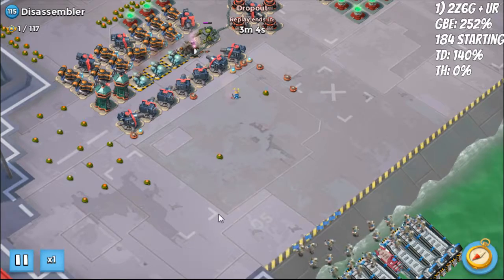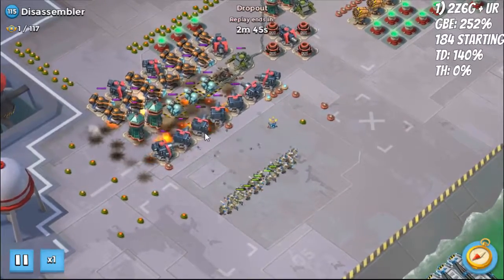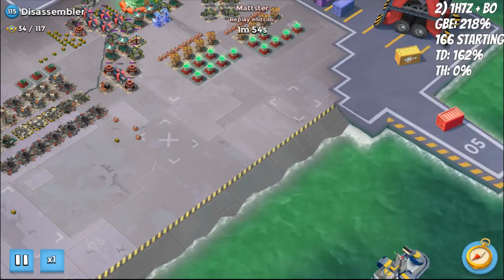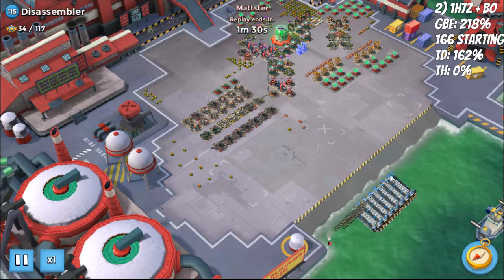Disassembler | 2 hits | Deep Cut | RDT Trichon 1.0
No Disassembler videos here yet, and this was a great one down in 2. Going left or right is possible, but probably 2 hits either way as there was around 2.5m shield on this core. Plus, everybody likes unusual troop comp hits, right?